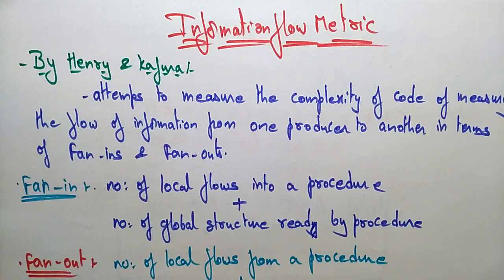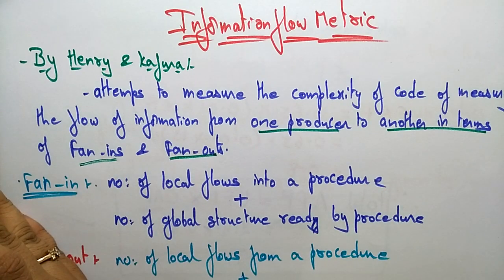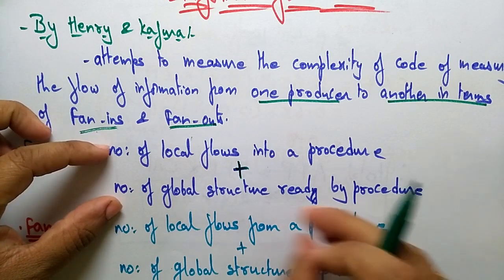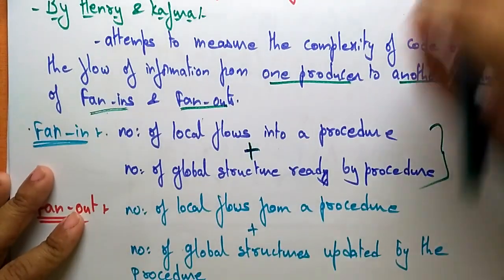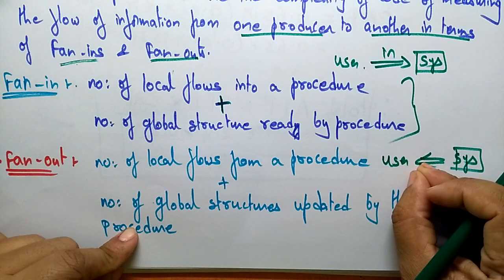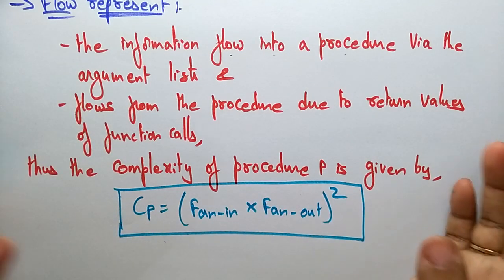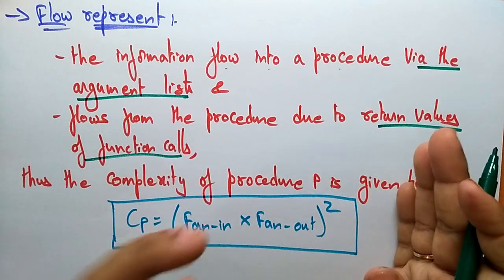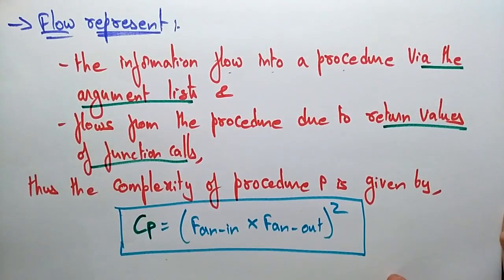Information Flow Metric | Software Engineering | SE | Lec-23 | Bhanu Priya